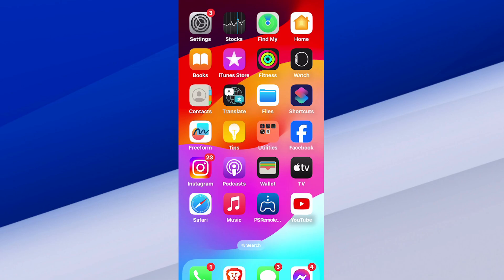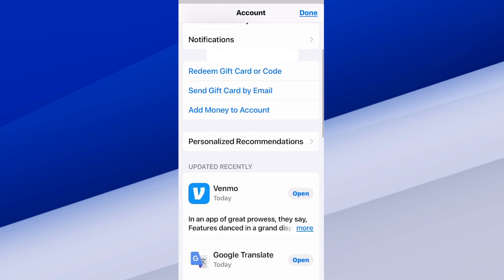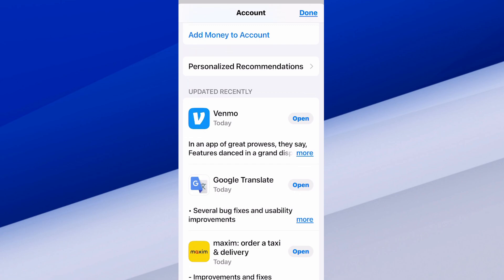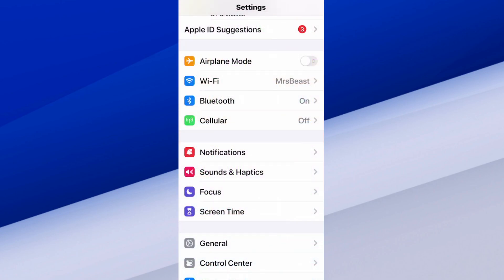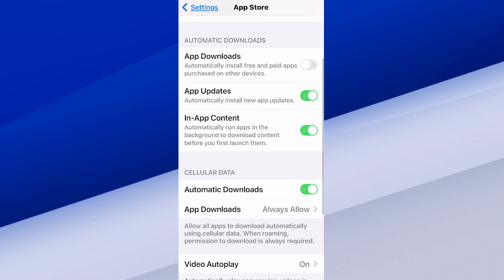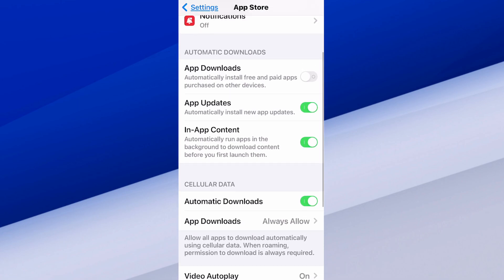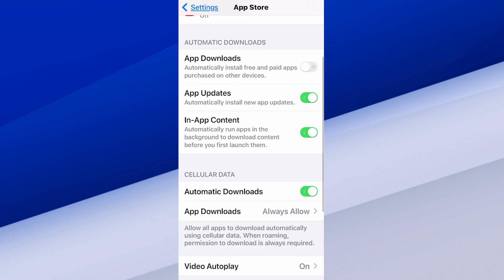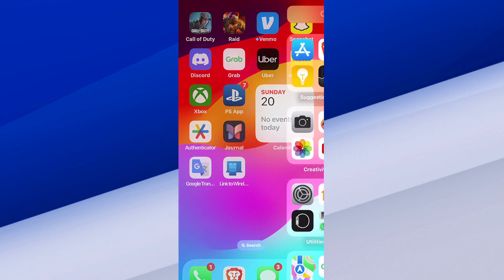How to Update an App on your iPhone & keep updated (Easy Method)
To update an app on your iPhone and ensure it stays updated automatically, follow these steps:

Method 1: Manually Update an App
Open the App Store: Launch the App Store app on your iPhone.
Tap on Your Profile Icon: In the top-right corner, tap your profile picture or icon.

Scroll to Available Updates: You will see a list of apps with available updates.
Update an Individual App: Find the app you want to update, then tap Update next to the app.

Update All Apps: To update all apps at once, tap Update All at the top of the list.

Method 2: Enable Automatic Updates
To ensure apps stay updated automatically:

Open Settings: Go to your Settings app.
Tap App Store: Scroll down and select App Store.
Enable App Updates: Under the Automatic Downloads section, toggle on App Updates. This will allow your iPhone to automatically download updates for apps whenever they're available.

Optional: Use Wi-Fi for Updates
To save cellular data:

Stay in App Store Settings: Scroll to the Cellular Data section.
Toggle Off Cellular Data for Automatic Updates: If you want to restrict automatic updates to Wi-Fi only, turn off Automatic Downloads under Cellular Data.